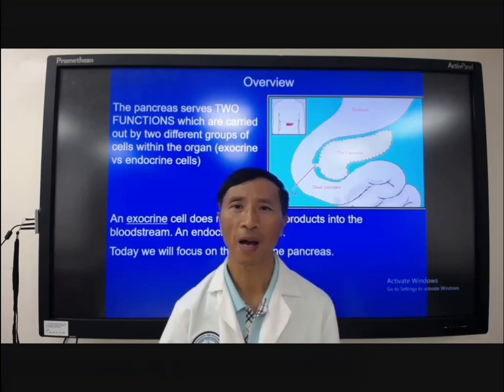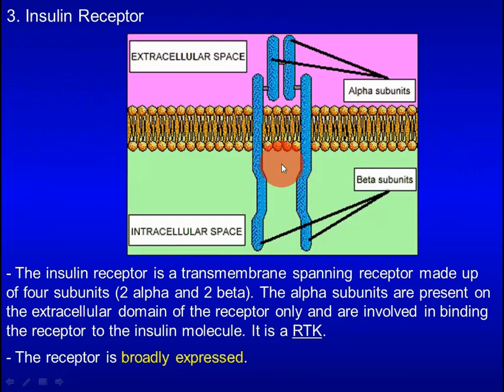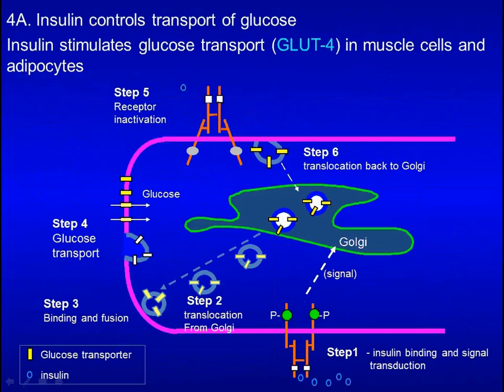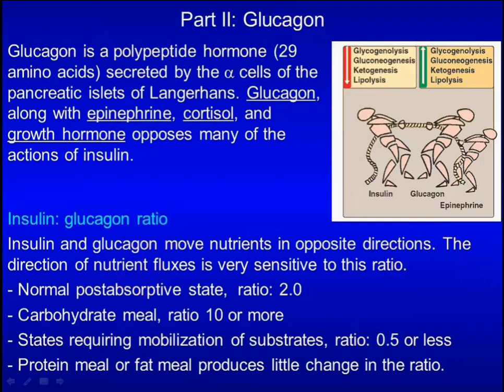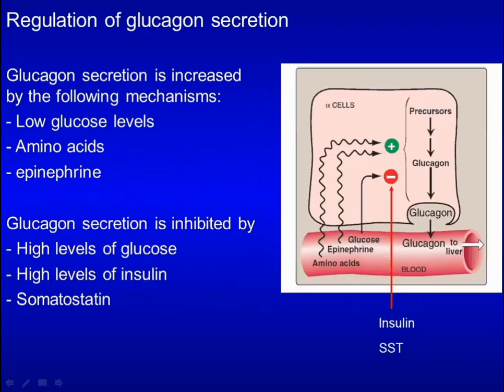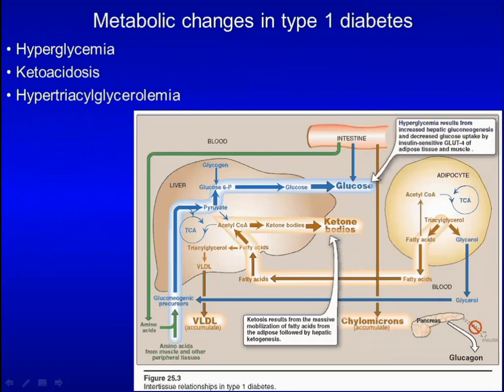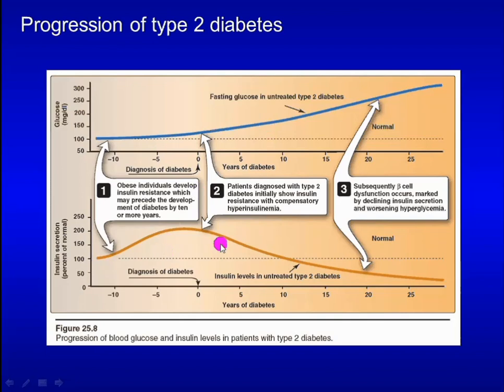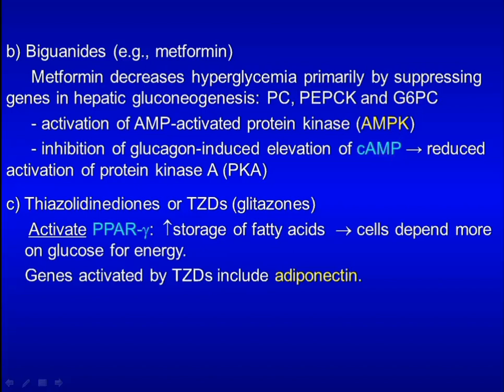Hormones - Pancreatic Axis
Hormones - Pancreatic Axis is a lecture of Physiology, one of Lecture Series for Medical Students. The video was created based on a lecture I delivered to medical students at American University of Integrative Sciences (AUIS)